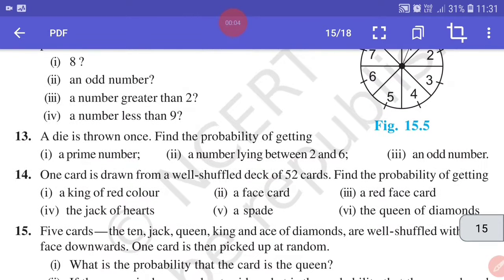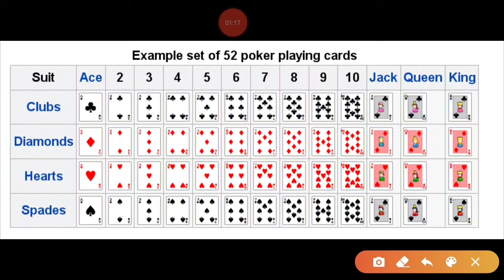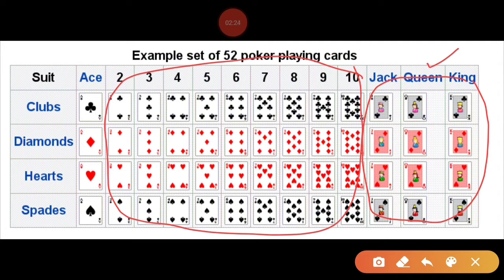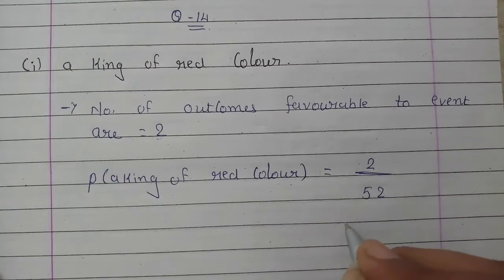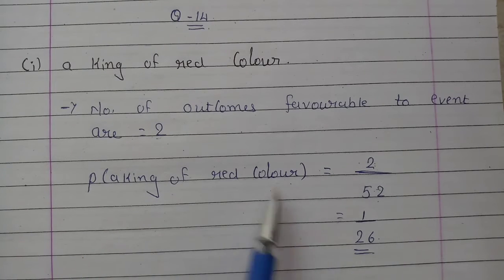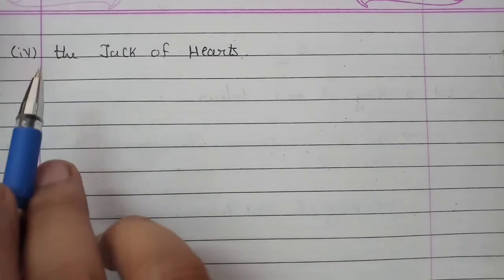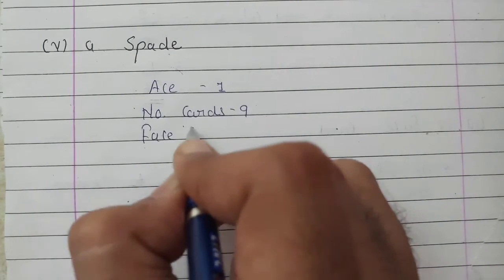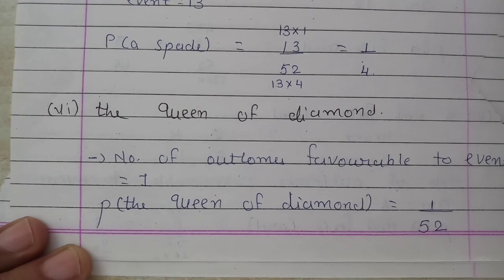Std - 10#Maths#Chapter - 15#Probability#Exercise - 15.1#Question - 14